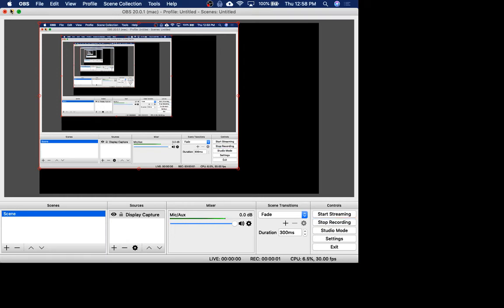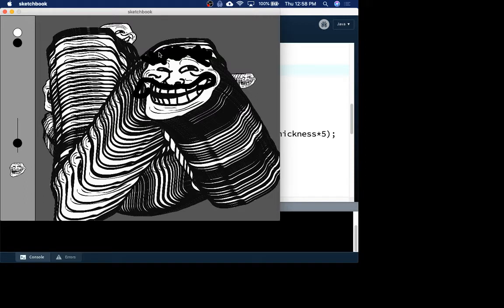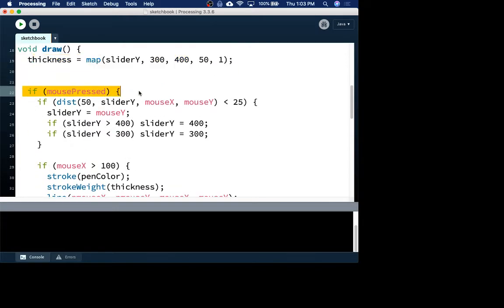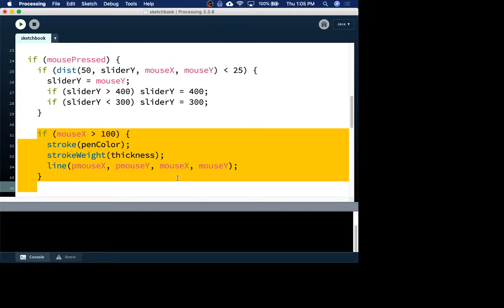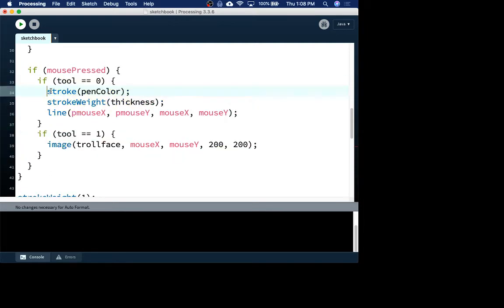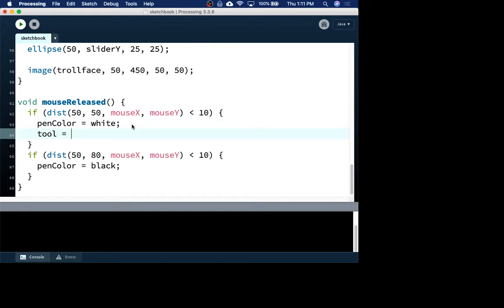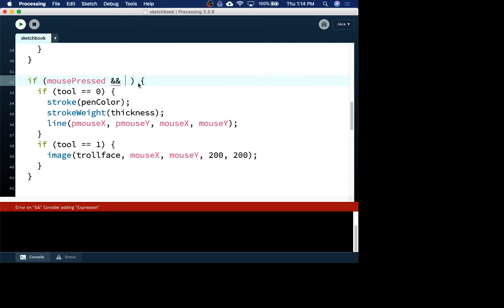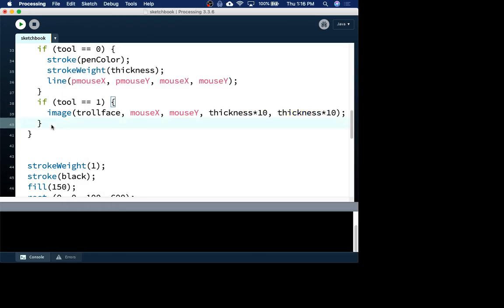Intro Programming: Sketchpad Lesson 5: Stamp tool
Making the stamp tool and possibly other tools